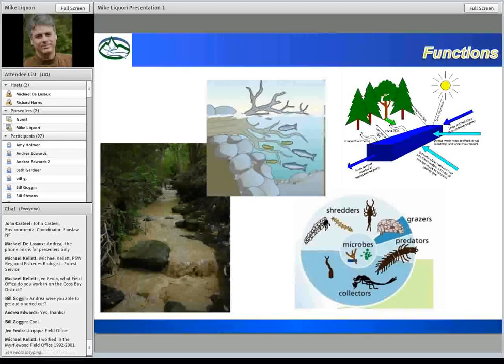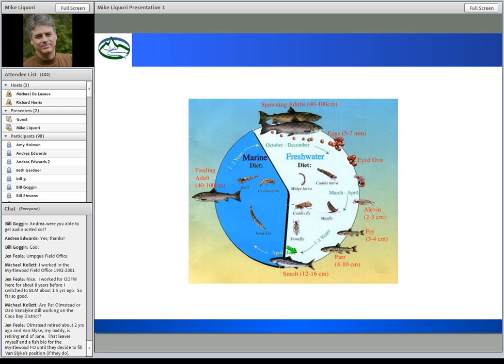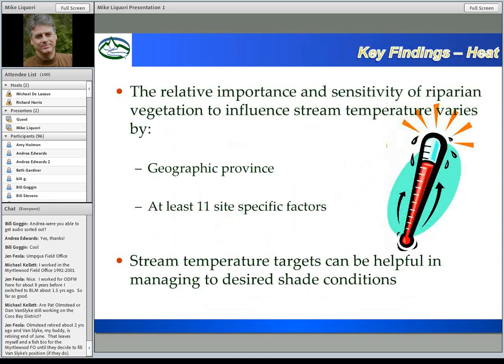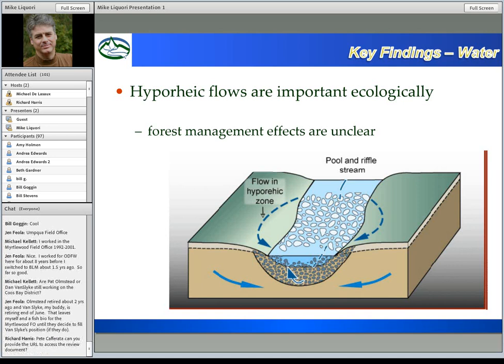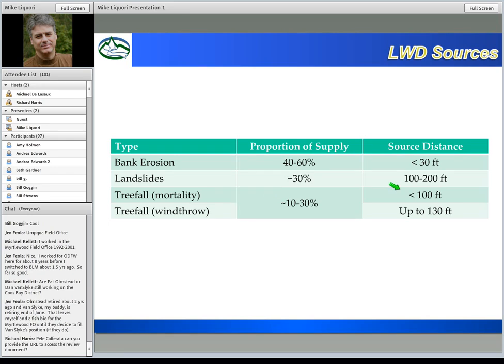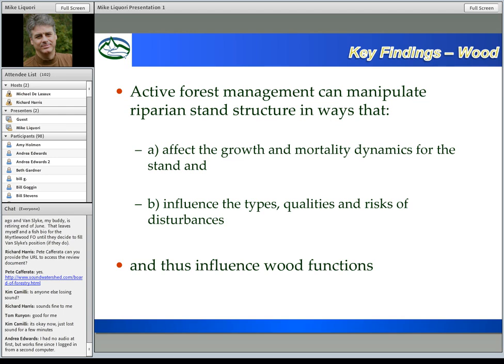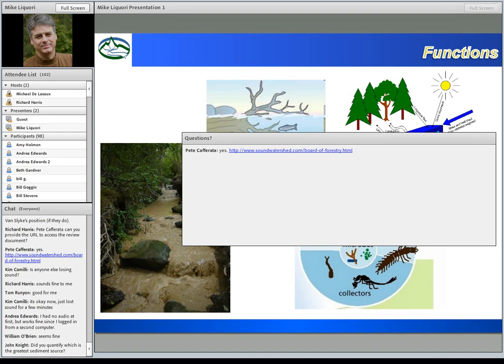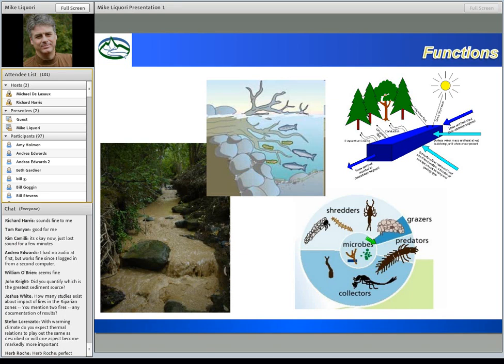Riparian Ecology and Functions in Forested Landscapes- Mike Liquori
Originally uploaded: May 14, 2013. Liquori discusses his project's key findings.